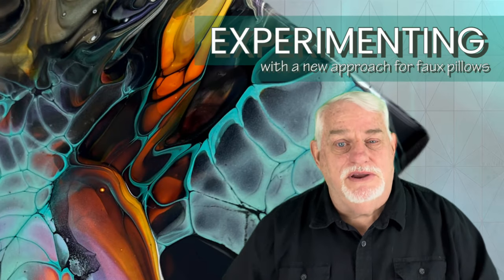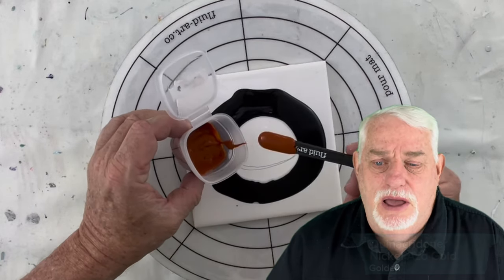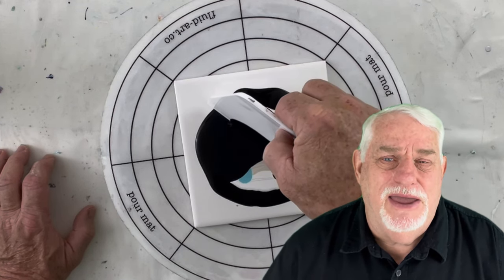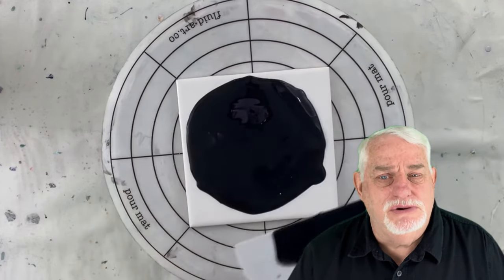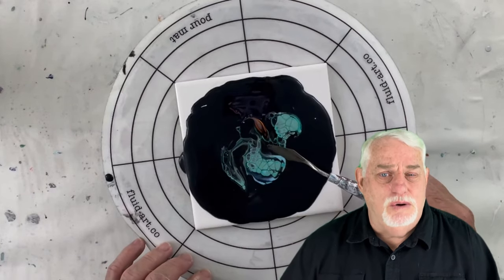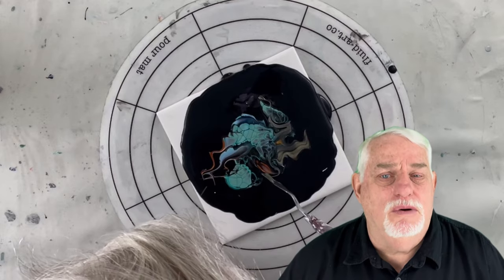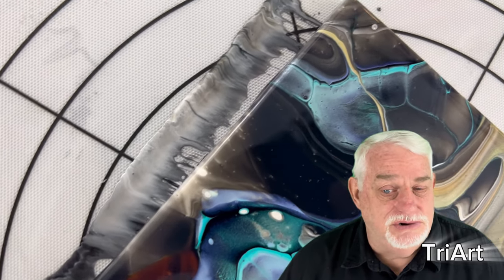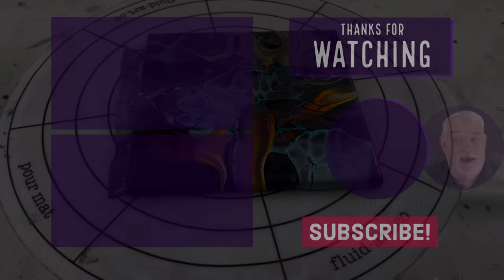#206. EXPERIMENTING with a new approach to FAUX PILLOWS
This video documents an experiment with a new way to approach FAUX PILLOWS. One of the problems I have experienced when working with faux pillows has been pulling up too much white and not achieving a true black in my negative space. This tweak assures that my black remains pure.

Paints: [mixed 3:1 - PM:Paint]
Blue Eyes, This Little Piggy
Whitehaven, This Little Piggy
Teal, Golden
Quinacridone Nickel Azo Gold, Golden
Carbon Black, Amsterdam

Carbon Black, TriArt
Cobalt Teal, TriArt

Pillow Paint:
PPG MULTI-PRO eggshell
Sherwin-Williams COLOR-TO-GO Tricorn Black

Pouring Medium: [3:1]
Vaspar Ultra base 3 high gloss : Varathane Polyurethane 3x

LINKS:
Fluid Art.co for TriArt Paints, This Little Piggy & Stuck Up Piggy pigments